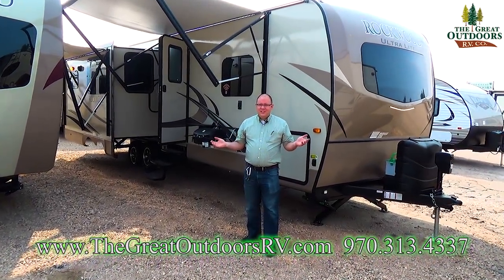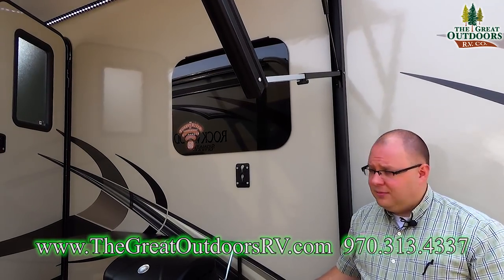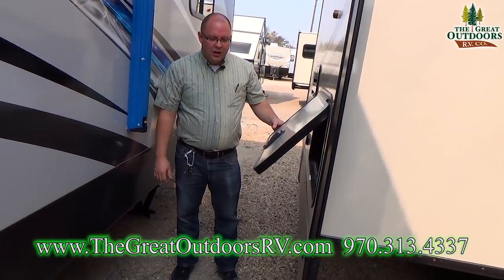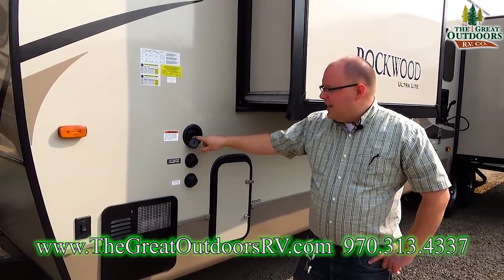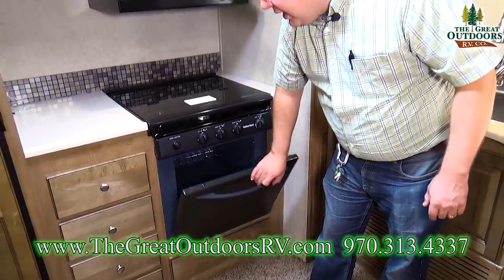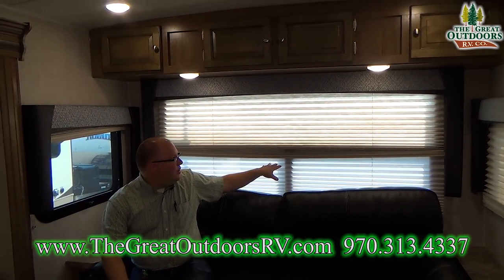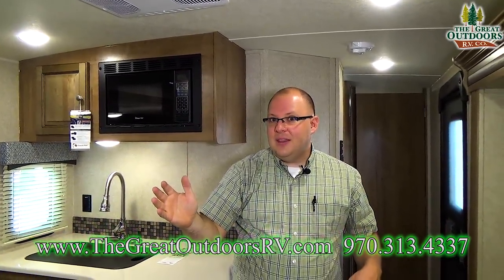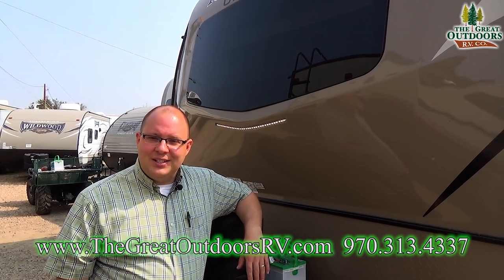2018 Front Bedroom ROCKWOOD 2906WS Ultra Lite Travel Trailer RV Colorado Dealer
The Rockwood 2906WS is a great travel trailer for the family looking to camp in comfort. Featuring a Serta innerspring mattress in the front living bedroom as well as a 44″ fold down dinette and a fold out sofa bed, this coach can comfortably sleep 5 people.
Awning Size 10ft. & 11ft.

Winterizing.